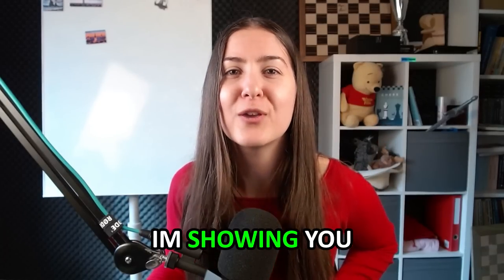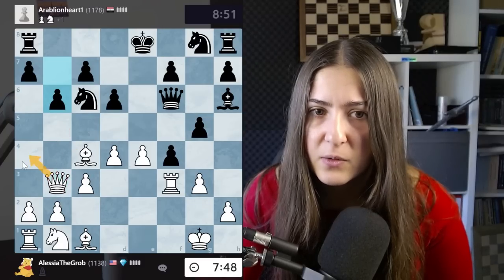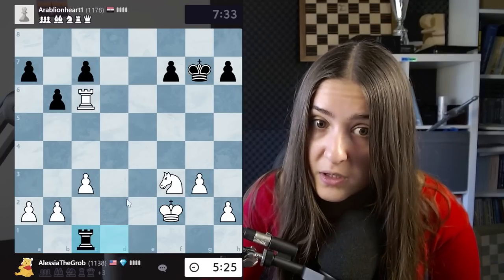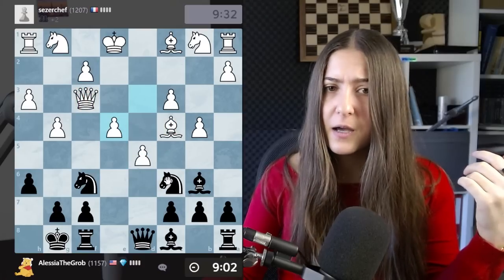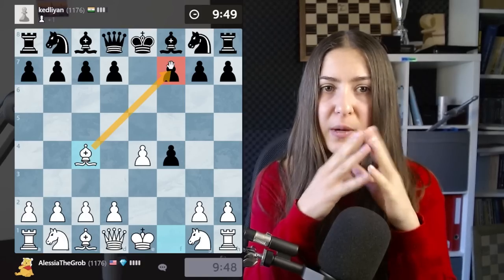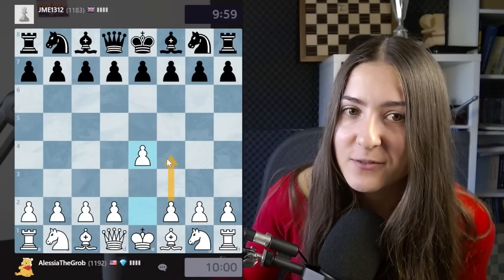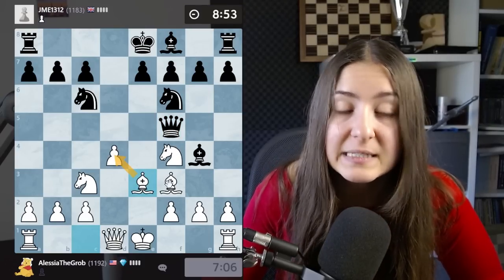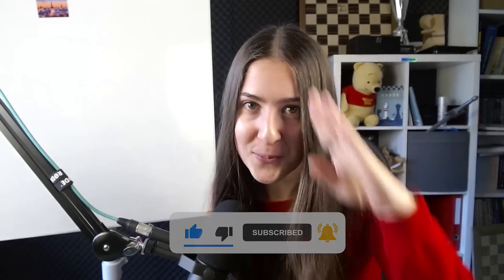The BEST WAY to finally improve your RATING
00:00 Intro
00:22 Game 1 KING'S GAMBIT
08:27 Game 2 OH NO MY KNIGHT
16:08 Game 3 THE FORK!!